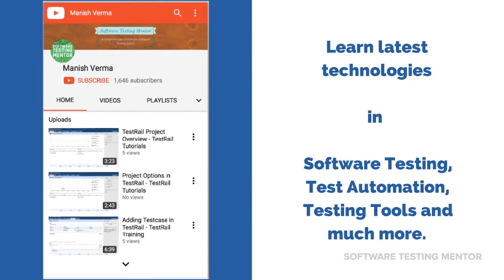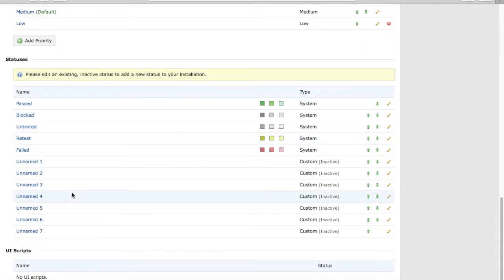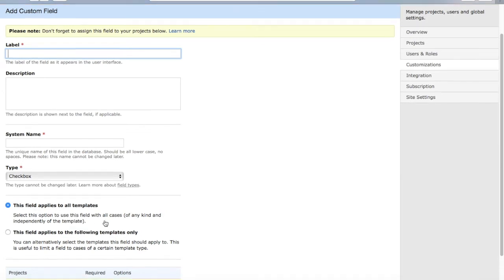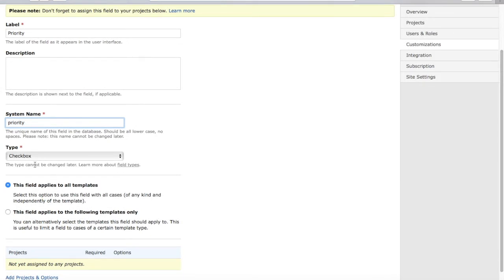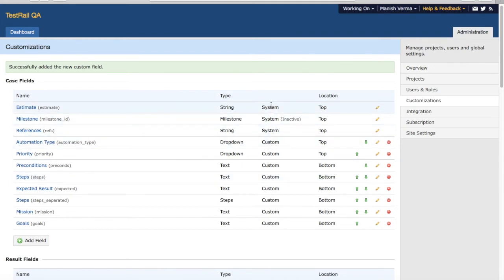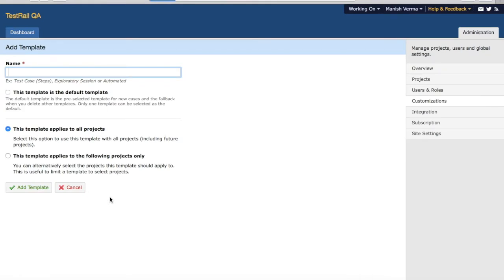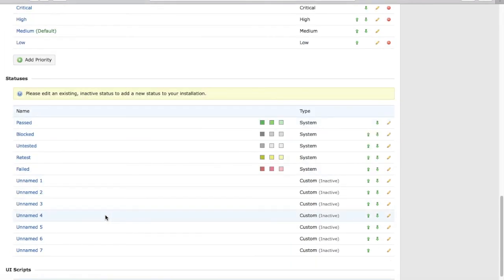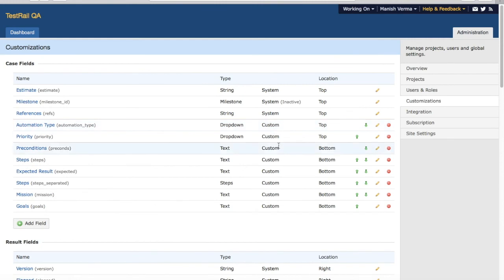Customizations available in TestRail - TestRail Tutorials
In this TestRail tutorial we will learn about customizations available in TestRail administration section.

Customizations help you to create, edit custom fields labels and other features specific to project needs.